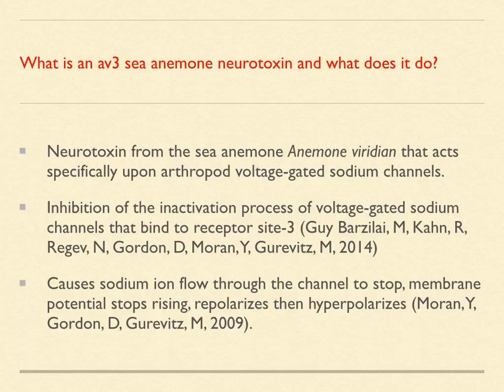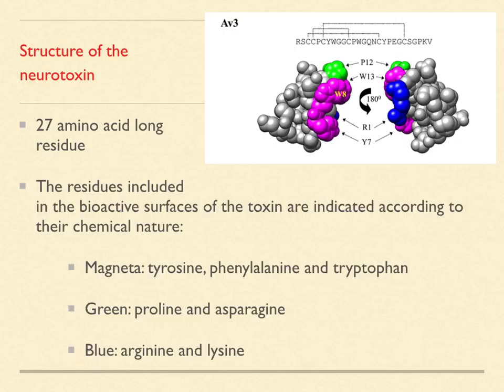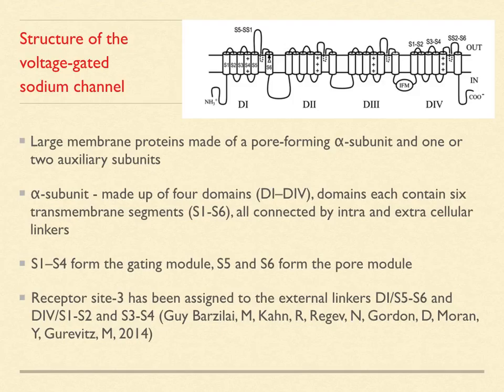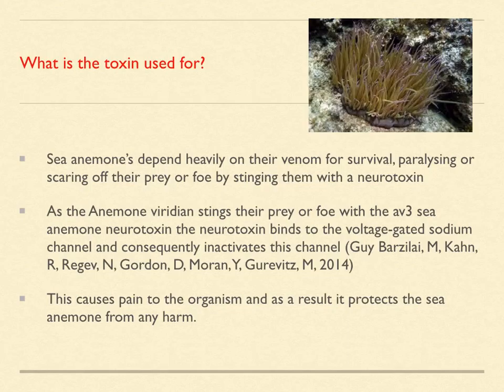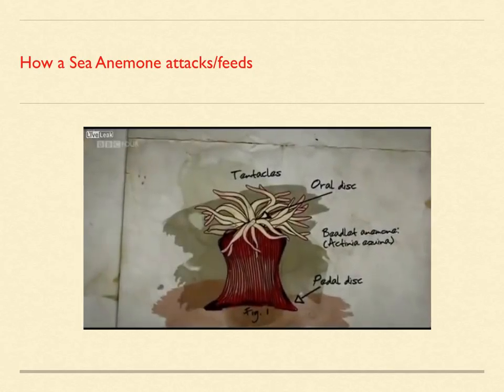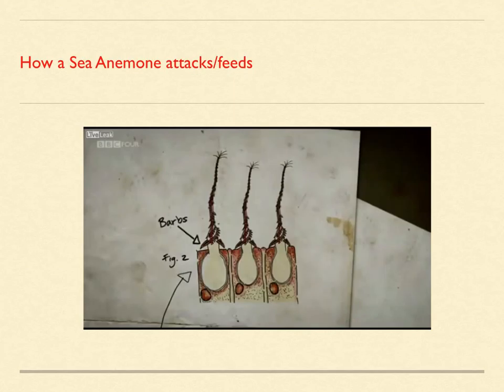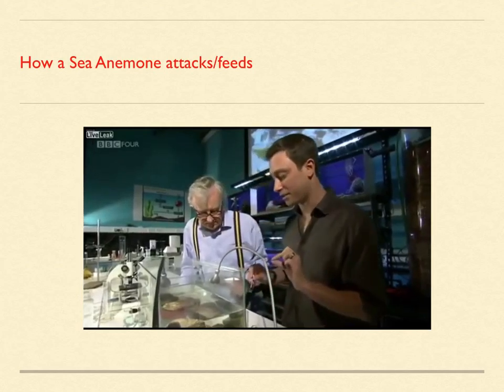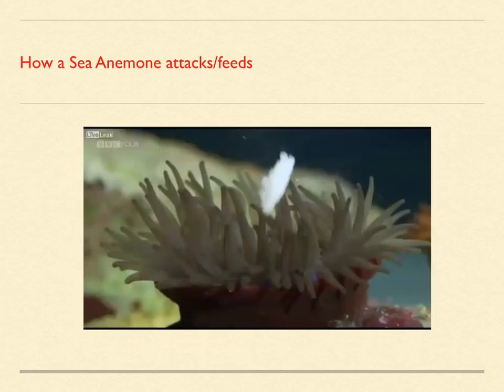IIT presentation av3 neurotoxin